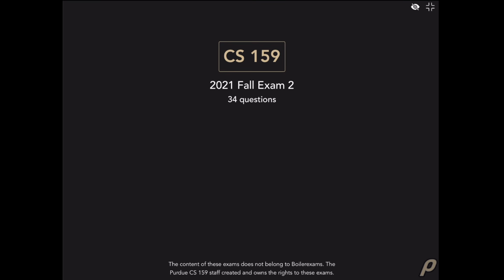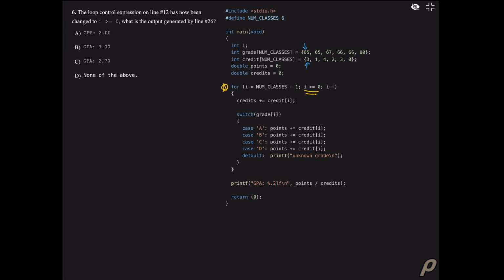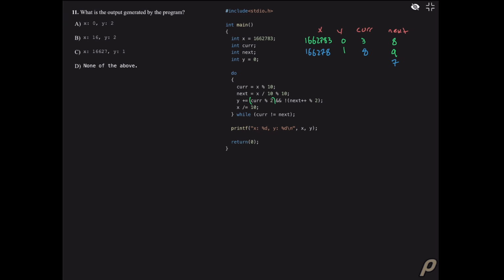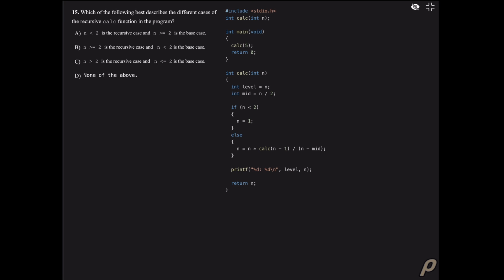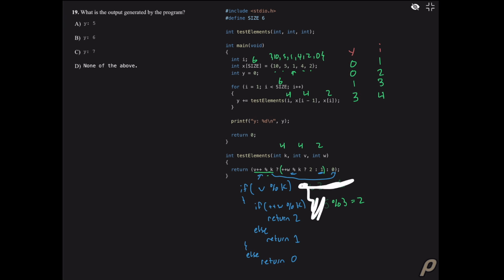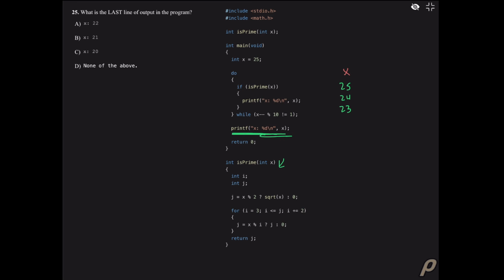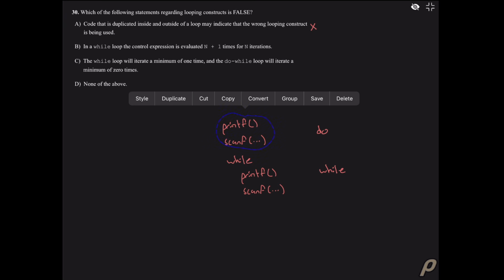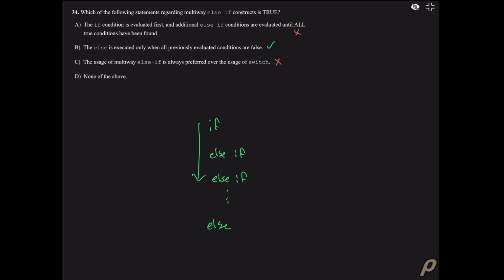CS 159 2021 Fall E2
Explanation for the problems on CS 159 2021 Fall Exam 2. Leave any questions or issues you find in the comments.

Presenter: Alex Rogers